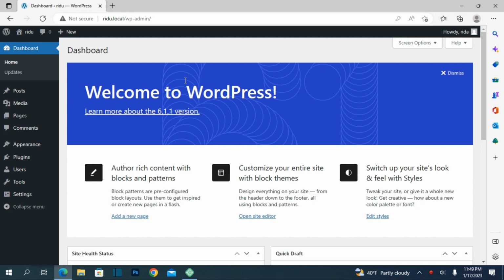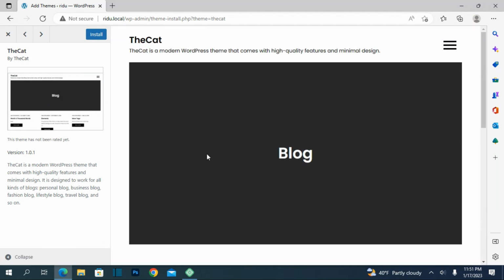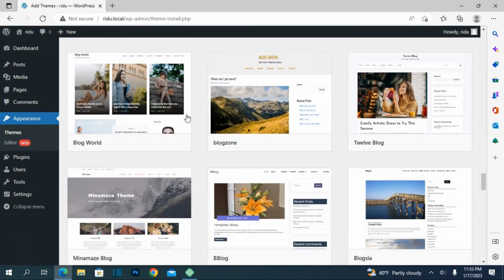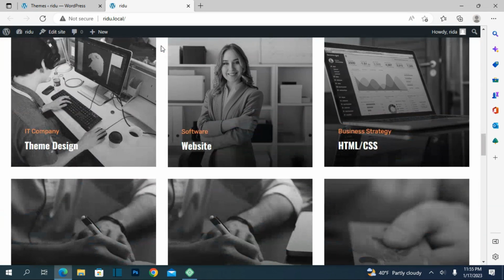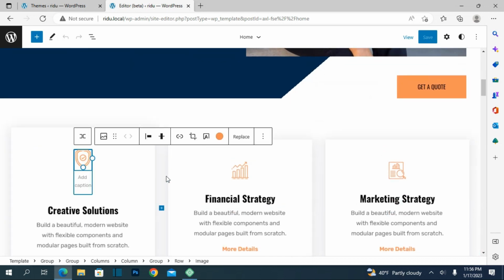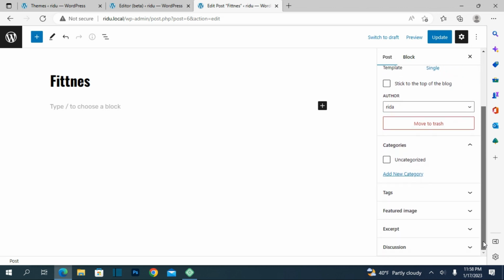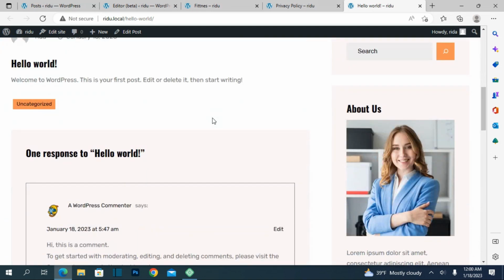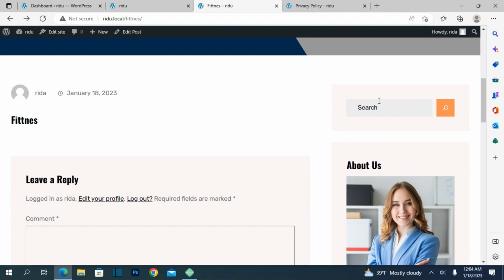WordPress Blog Website 10 min| Beginners Tutorial - 2023|Blog ProfessionalThemes